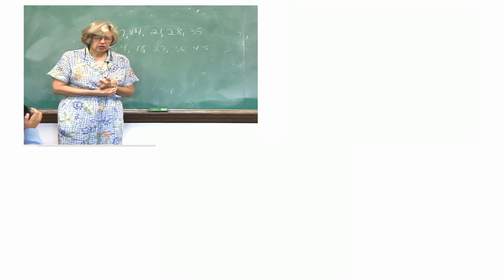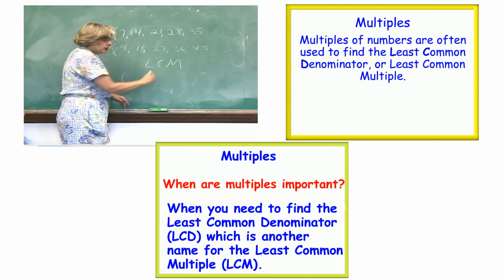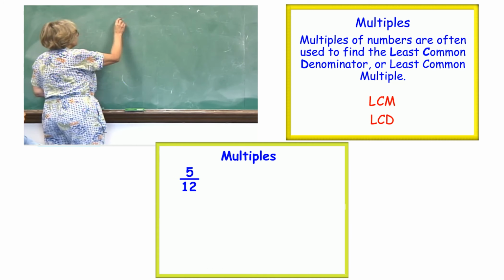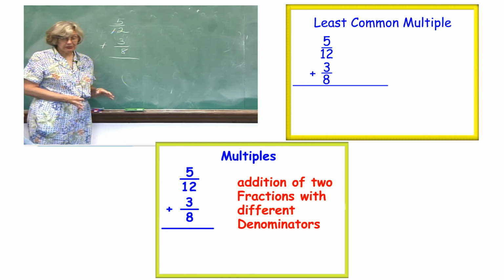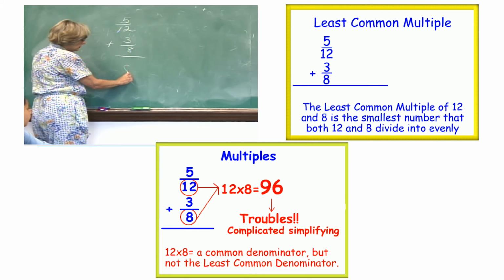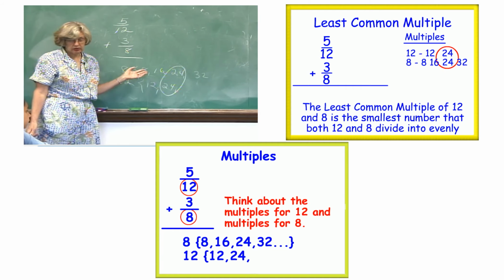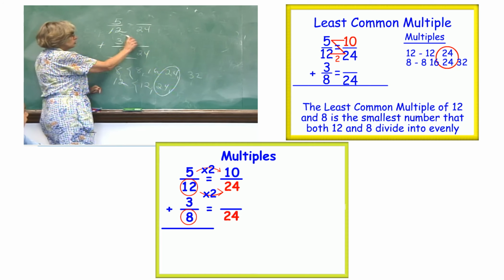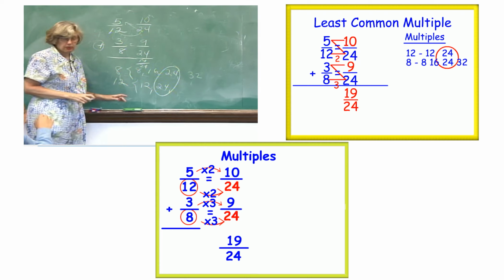Using multiples to find the lowest common denominator when adding fractions